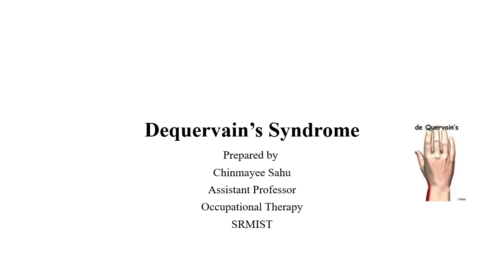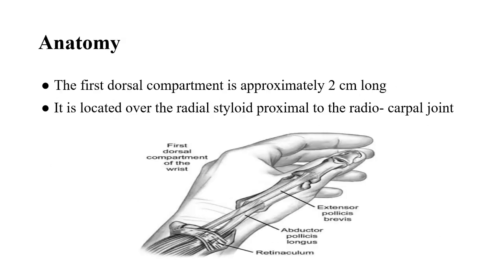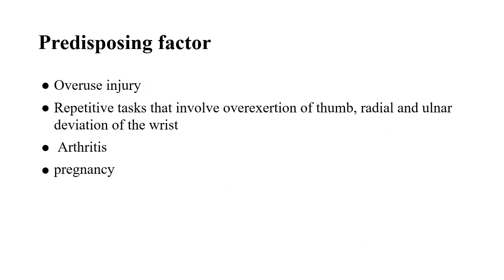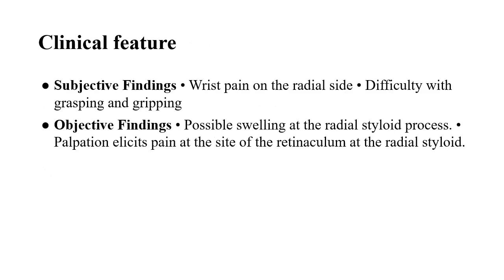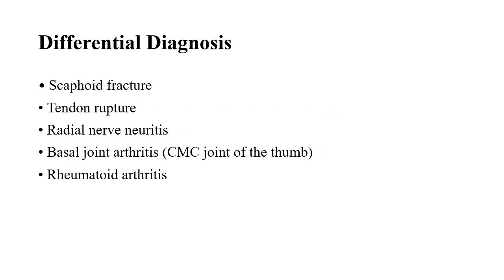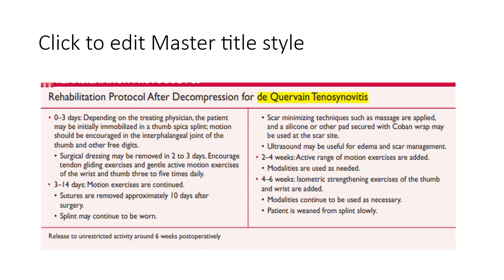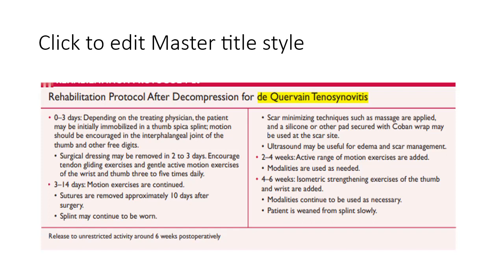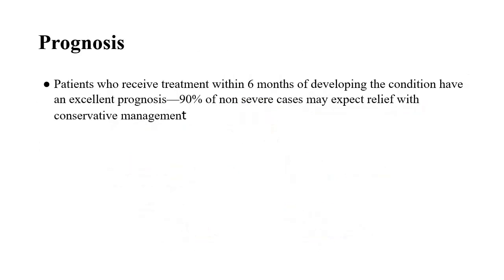Dequervain's Syndrome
Brief explanation about condition.